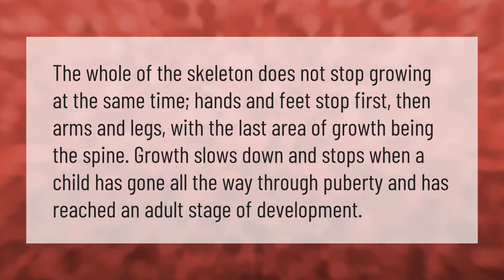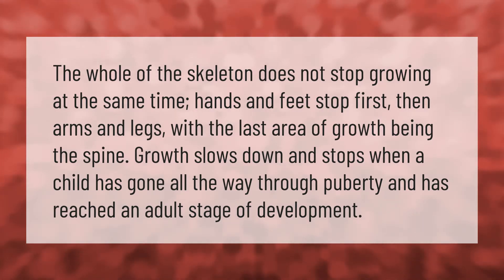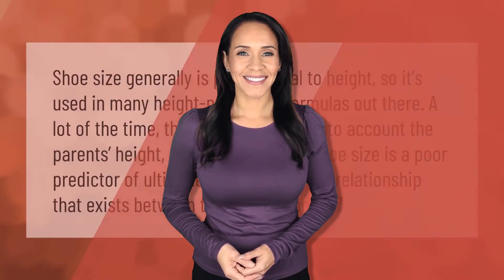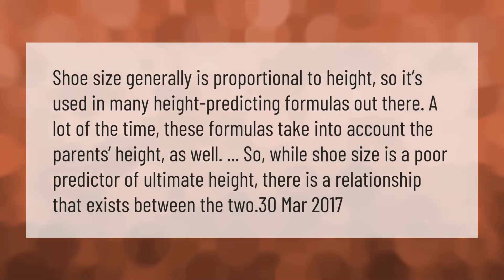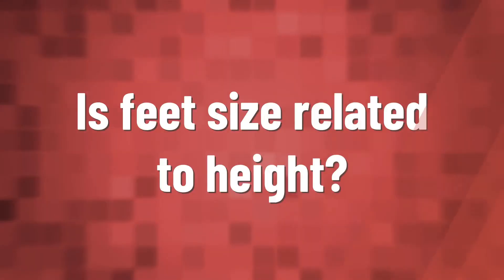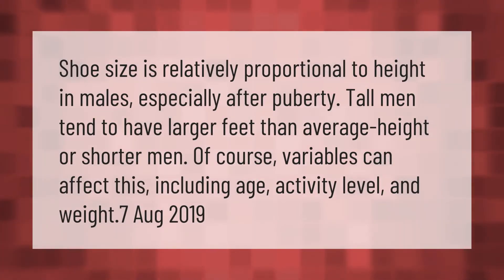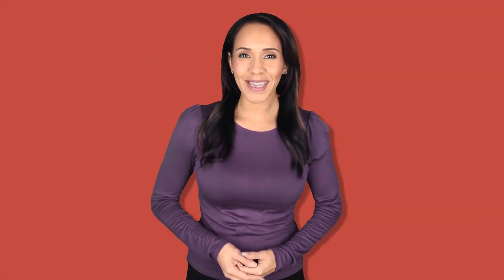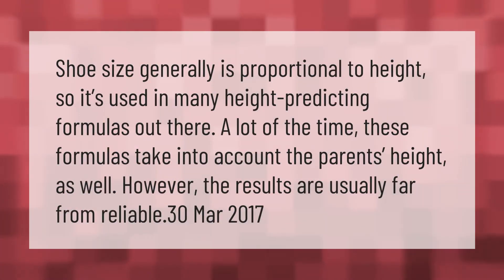Do feet stop growing before height?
00:00 - Do feet stop growing before height?
00:37 - Does foot size predict height?
01:10 - Is feet size related to height?
01:40 - Does foot size determine height?

Laura S. Harris (2021, March 9.) Do feet stop growing before height?
    AskAbout.video/articles/Do-feet-stop-growing-before-height-228845